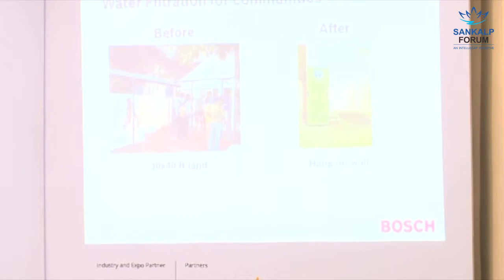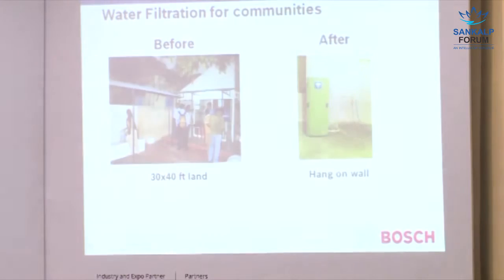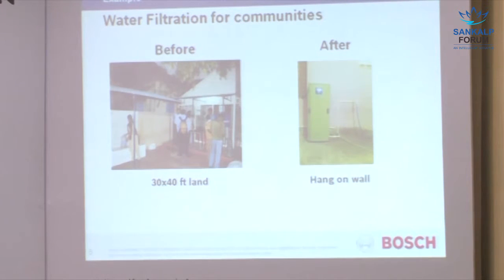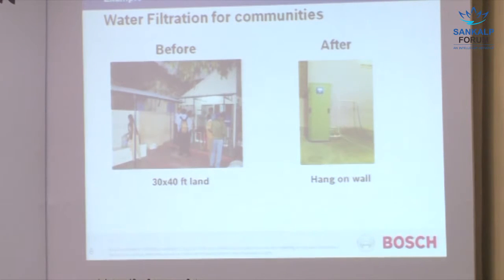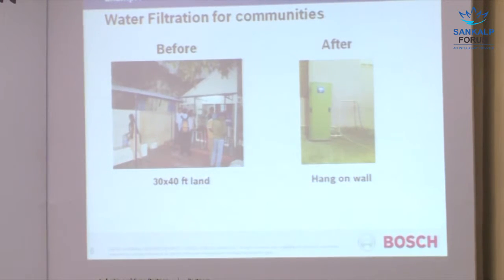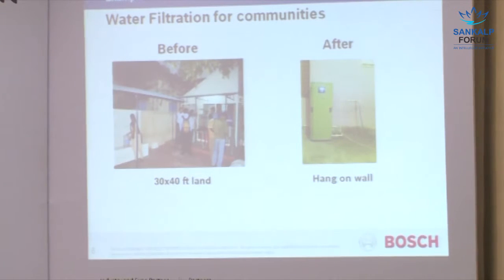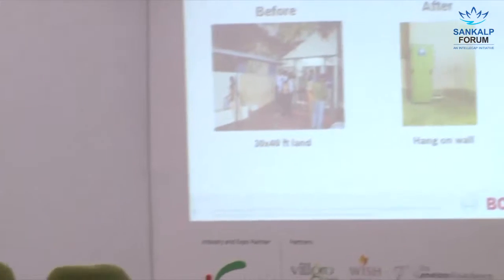Moving Beyond Infrastructure: Developing Inclusive & Climate Change Resilient Smart Cities